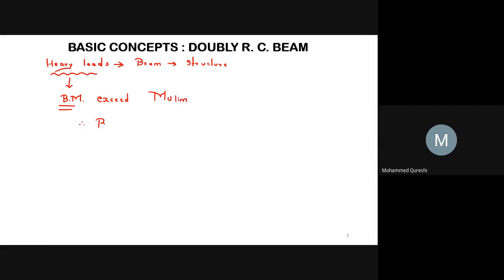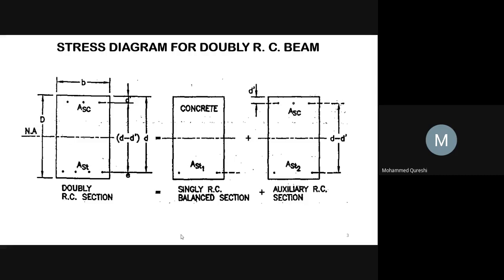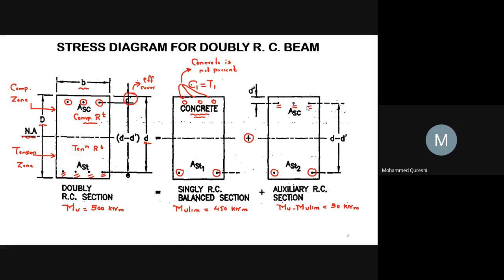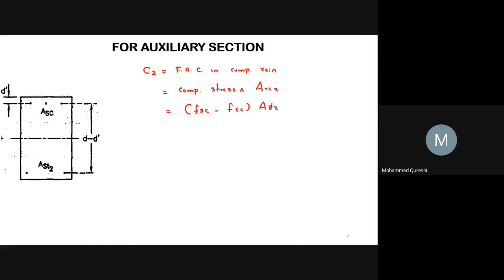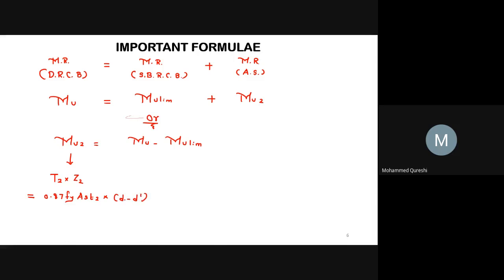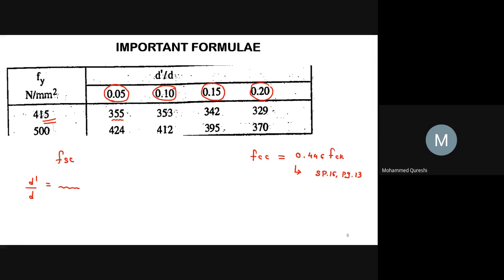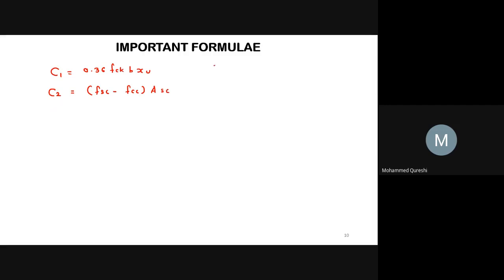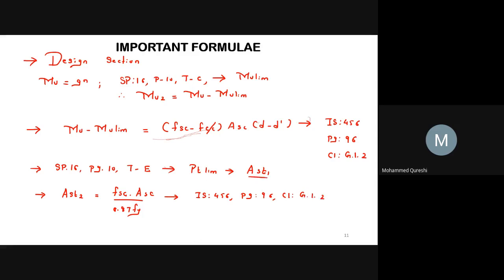DOUBLY R C BEAM BASIC CONCEPTS (I)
IN THIS VIDEO, YOU WILL GET BASIC DETAILS REGARDING DOUBLY R C BEAM, VIZ. WHY WE ARE CONSIDERING DOUBLY R C BEAM, STRESS DIAGRAM, IMPORTANT FORMULAE REGARDING DOUBLY R C BEAM SECTION.